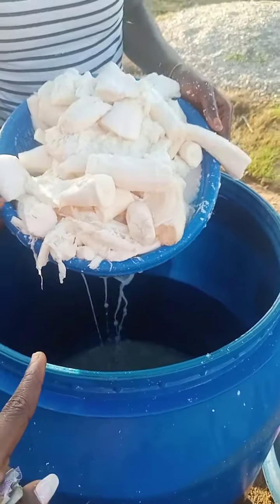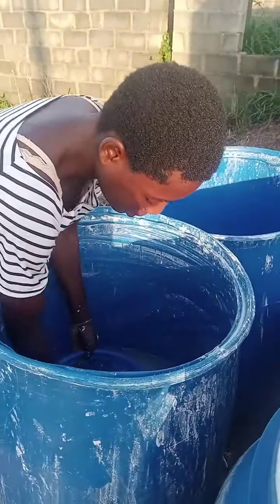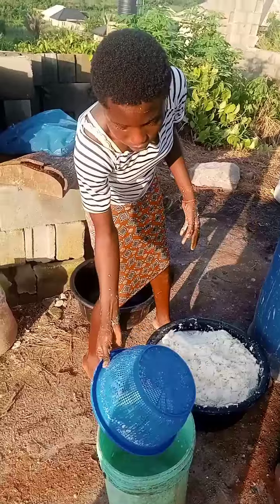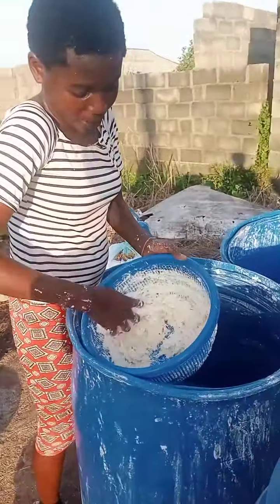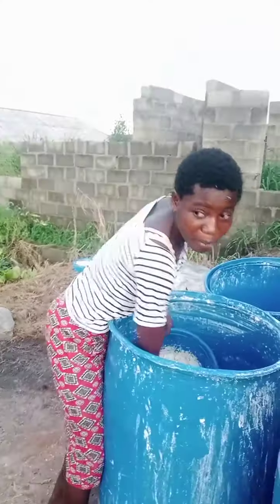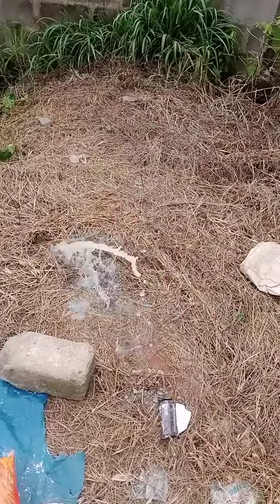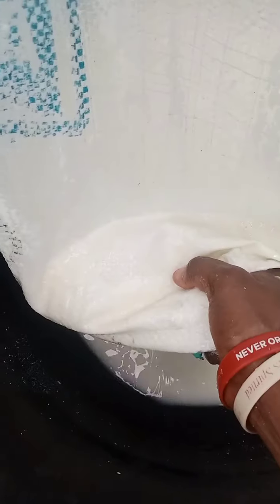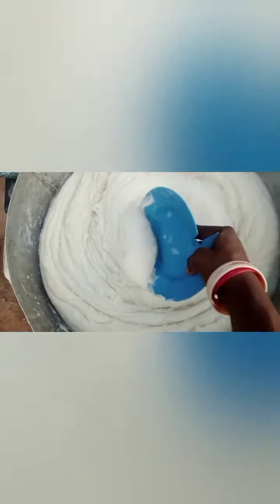How to filter fufu from scratch/ How to make fufu African Swallow